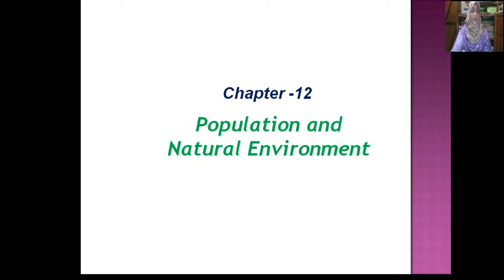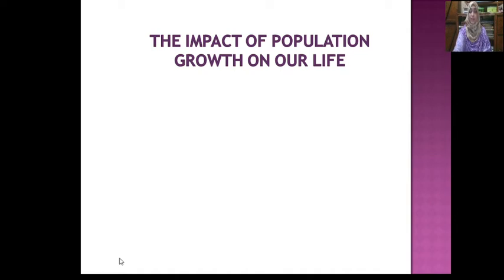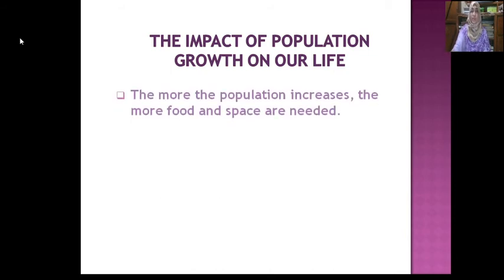2.Part: 1,Class: III(E.V.),Chapter: 12